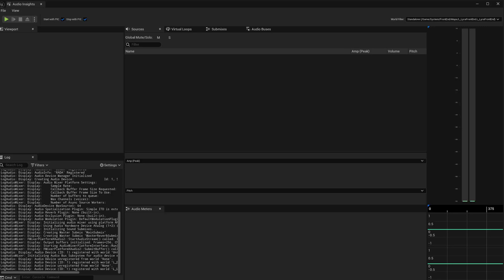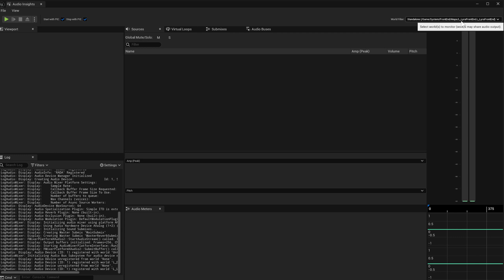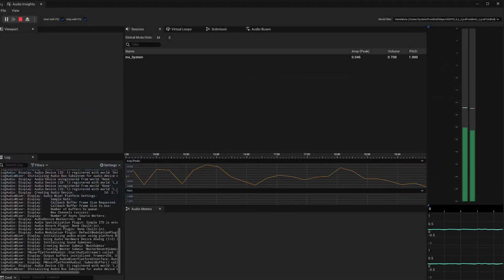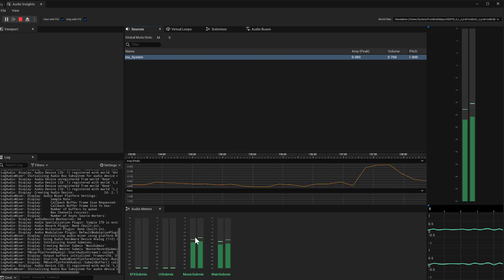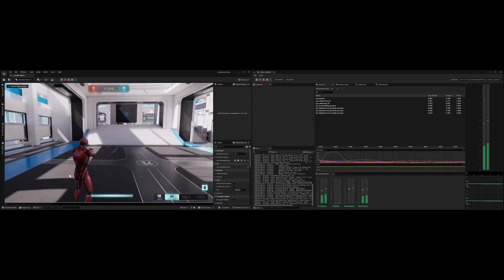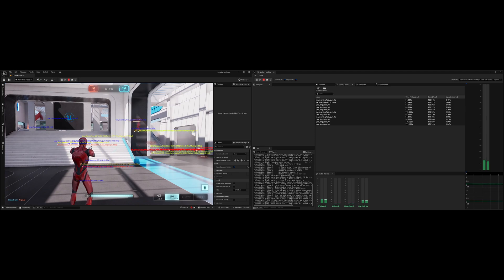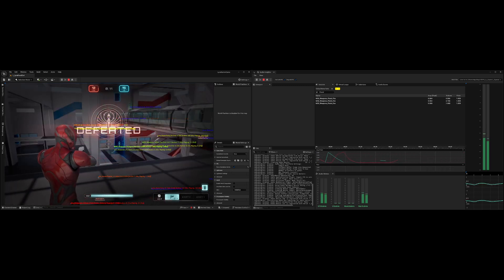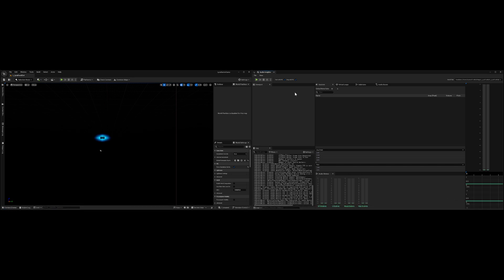Audio Insights Early Access Look UE5.4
Apologies for the background fan noise, it's becoming a hot summer.

I wanted to show folks the new Audio Insights plugin/tool, I think it's super useful even in its experimental/super-early-access state.

Errata: Virtual Loops in 3dVisualize are Blue, so the red was ALMOST out of range, but not quite. When it turns BLUE, then it'll be a Virtual Loop.

Late Night Brain:
1) Dan forgets waveform visualization
2) Dan forgets the cvar to activate 3dVisualization